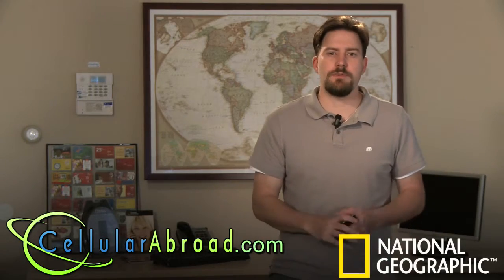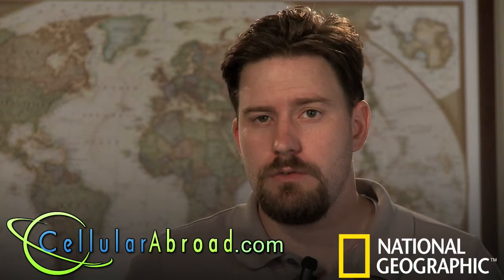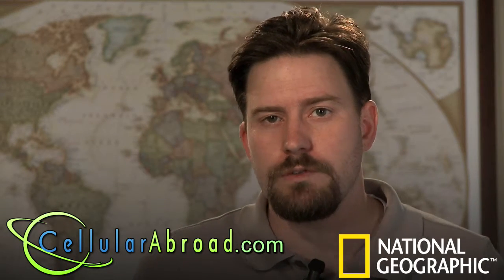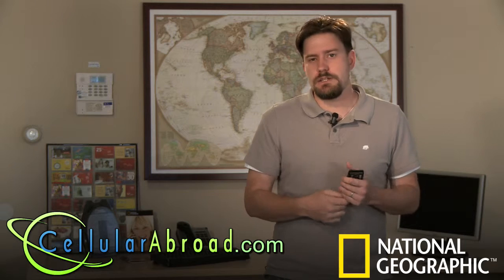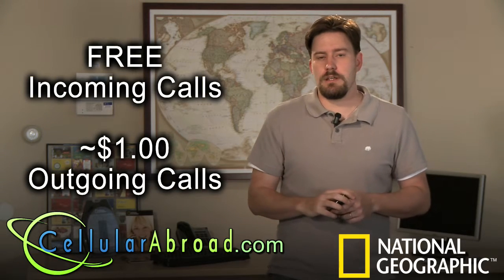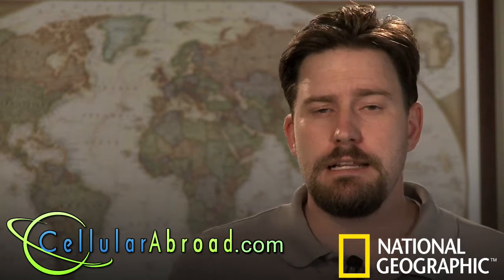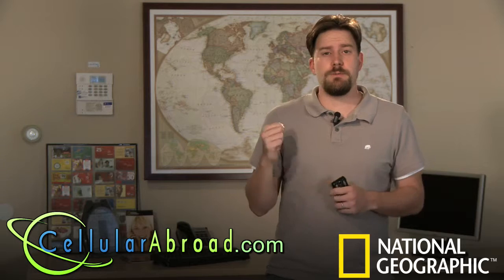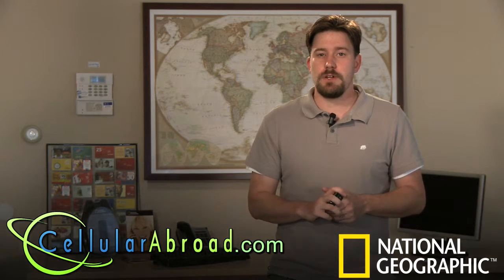Cellular Abroad Introduction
Cellular Abroad offer unlocked cellular phones for rent or sale, and International SIM Cards, covering as many as 200 countries. Since its inception in 2002, Cellular Abroad has been serving travelers who need a quick and simple low-cost solution for their international communication needs.